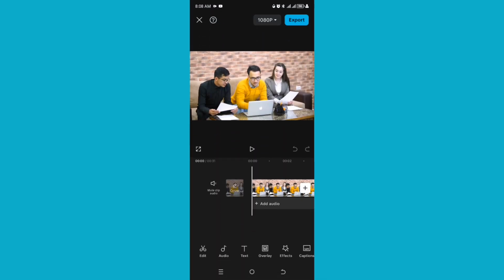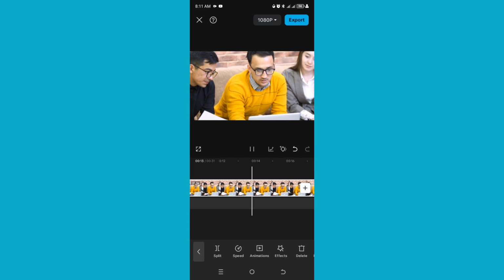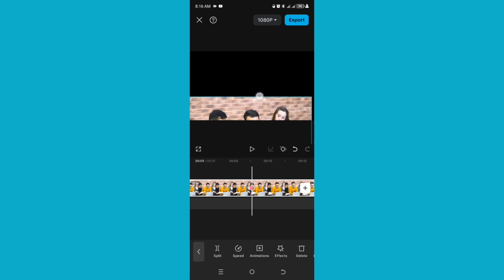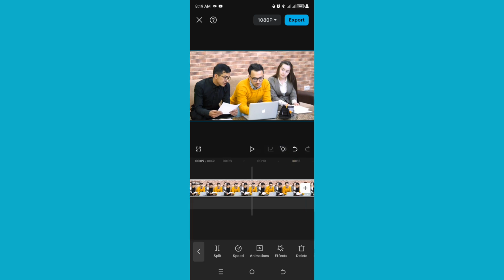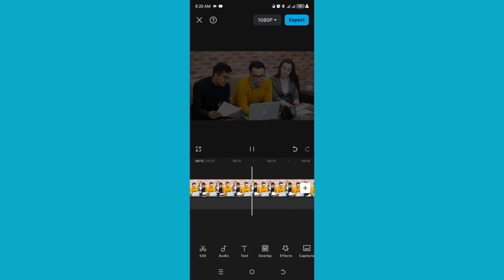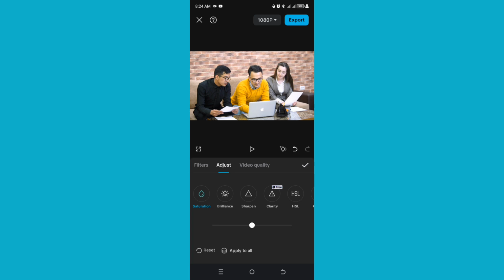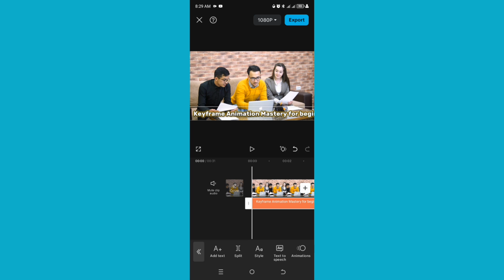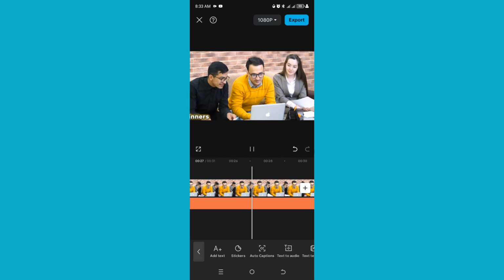Keyframe Animation Mastery In Capcut [5 Amazing Effects]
If you want to edit videos like a pro, the keyframe effect is your best friend. In this video, you will learn how to use the keyframe in capcut android mobile phone app.

After watching this video on capcut keyframe mastery like a pro, you can use the keyframe effect for all your video editing, either for yourself or your clients.

Ebsol Tech provides the information and while we endeavor to keep the information up to date and correct, we make no representations of any kind, about the completeness, accuracy, and reliability, concerning the information, contained in this content for any reason.